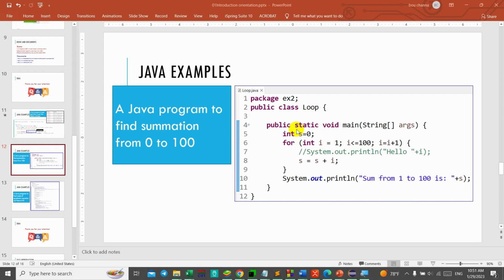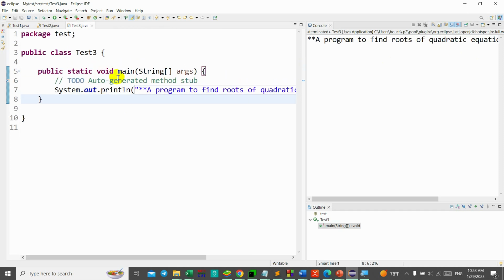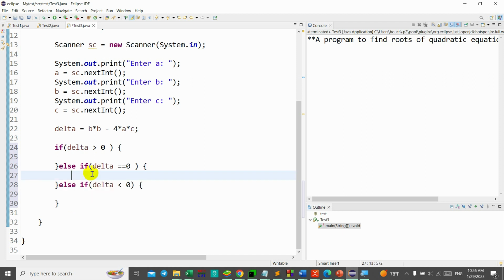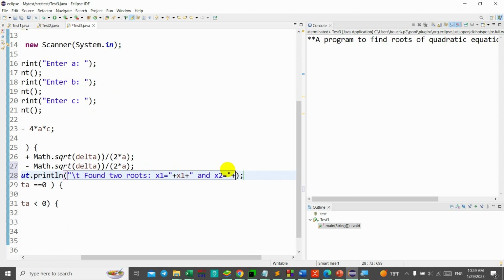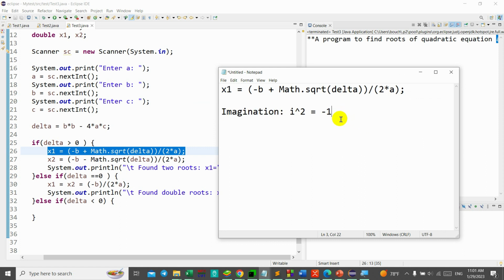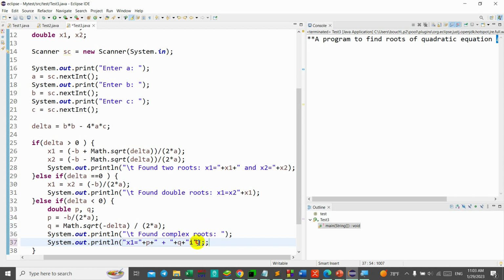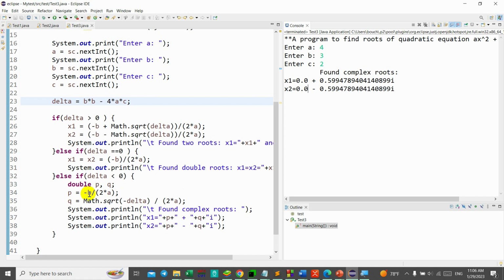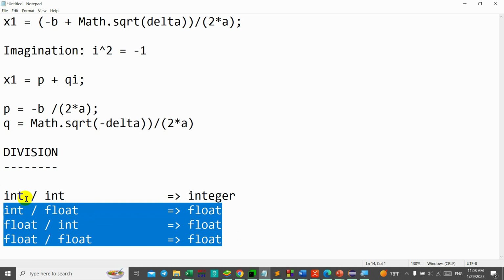04 Java program to find root of quadratic equation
Java program to find root of quadratic equation